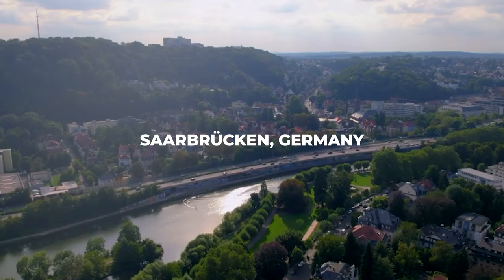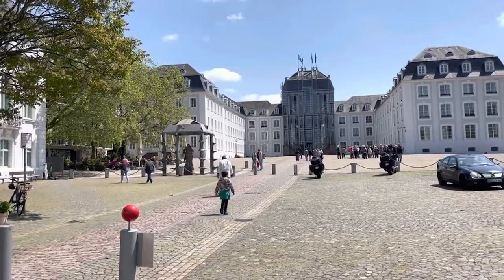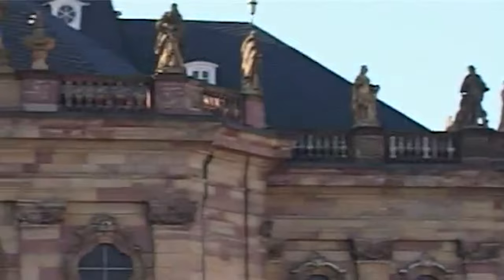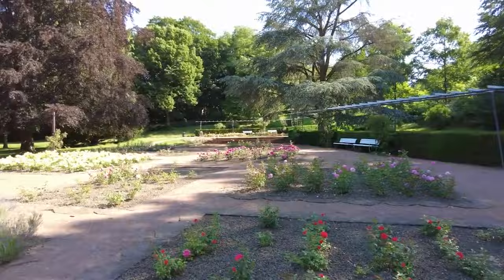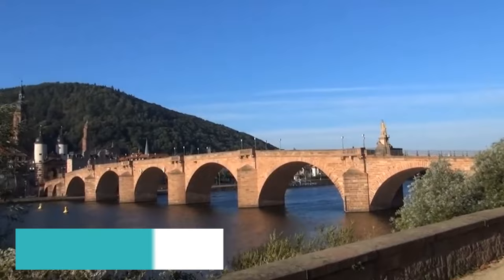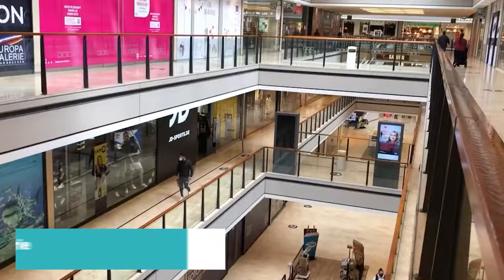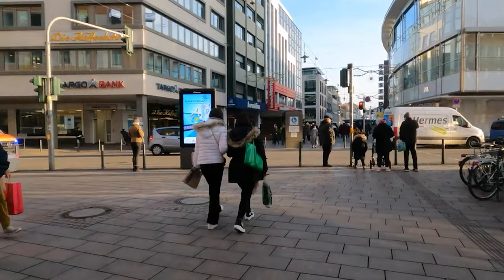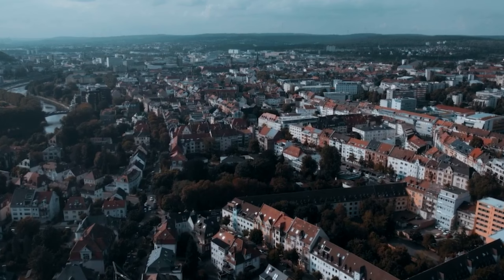TOP 10 Things to do in Saarbrücken, Germany 2023!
Saarbrücken, Germany is an amazing place to visit in Germany. If you want to know top 10 what to do in Saarbrücken or you need a travel guide, please keep watching.

👉 Book your Self-Guided Walking Tour ticket by clicking on the link

Art enthusiasts, this one's for you! The Saarland Museum is our fifth pick, housing an impressive collection of artworks that span centuries. From contemporary pieces to historical artifacts, this museum offers a captivating journey through the region's artistic evolution.

At number four, we have the iconic Alte Brücke, or Old Bridge. This charming pedestrian bridge connects Saarbrücken with St. Arnual and offers captivating views of the cityscape. Walk across this historic bridge and soak in the mesmerizing beauty of Saarbrücken.

The stage is set for number three – the Saarländisches Staatstheater. Immerse yourself in culture and entertainment at this prestigious theater. Whether you're into opera, ballet, or theater performances, a visit here promises a night of artistic excellence.

Our penultimate pick, number two, is a shopping spree with a twist. The Europa-Galerie Saarbrücken is not just a shopping center; it's an architectural marvel that houses a plethora of boutiques, dining options, and even an indoor ice rink! Retail therapy, anyone?

And now, the moment you've been waiting for – our number one activity, the Self-Guided Walking Tour. Immerse yourself in the soul of Saarbrücken as you embark on a journey of discovery. Unearth hidden gems, uncover historical tales, and create memories that will last a lifetime. And guess what? These tickets are flexible, and you can cancel them hassle-free. Hurry, as these tours tend to get fully booked due to their limited availability.